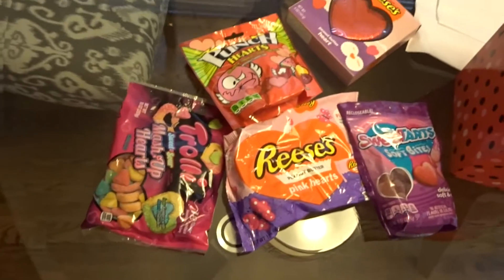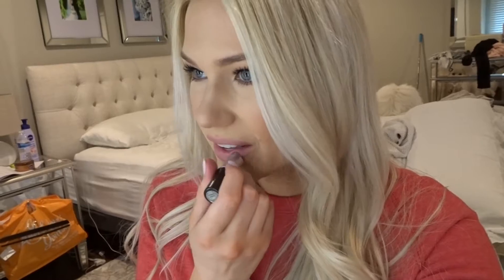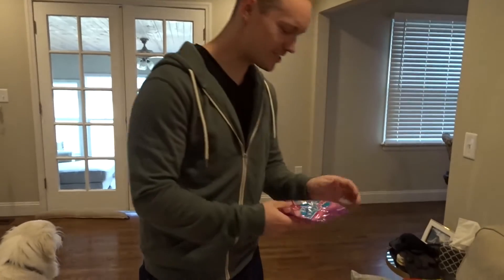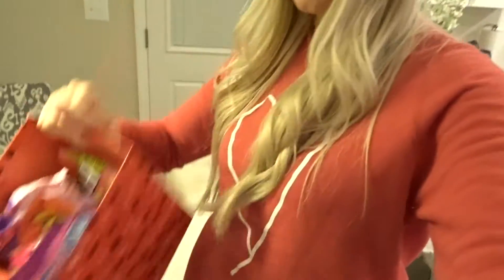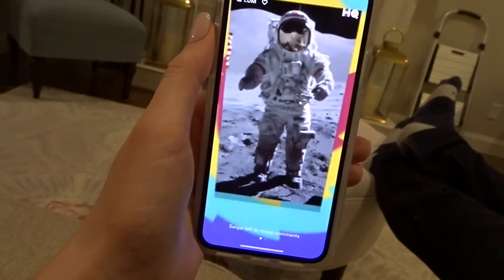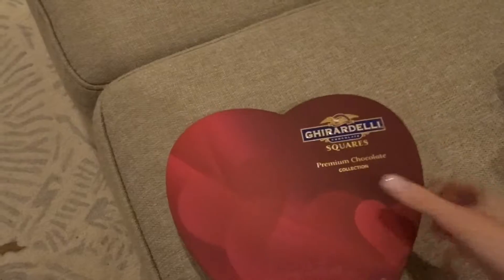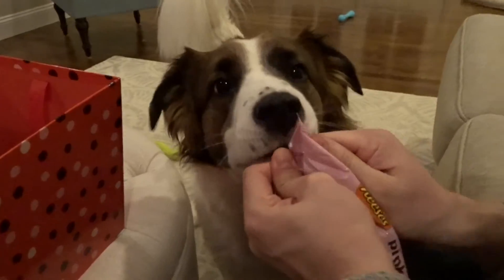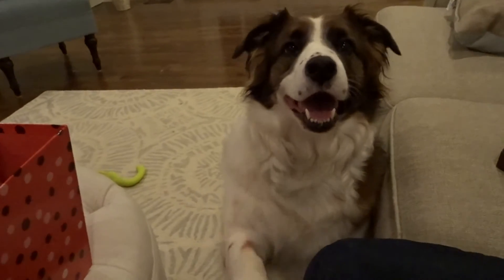VLOG | CELEBRATE VALENTINE'S DAY WITH US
Happy (belated) Valentine's Day!! We had a casual day together celebrating at home with our pups. I hope you enjoy our first vlog! I sincerely apologize for the amateur filming skills...practice makes perfect, right?!